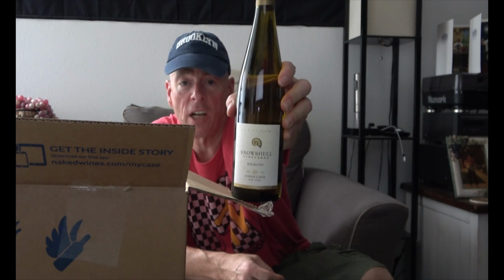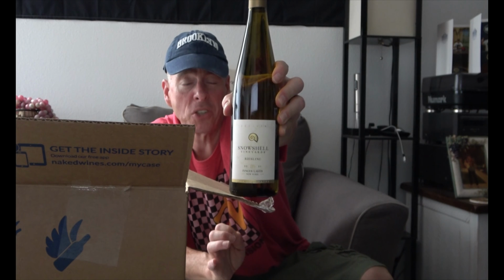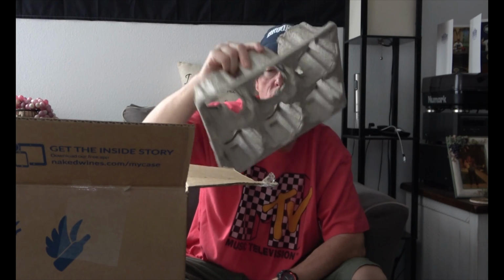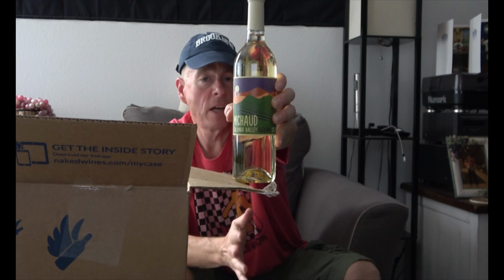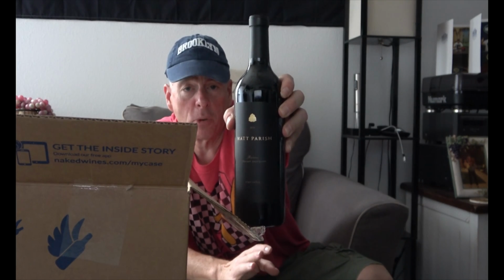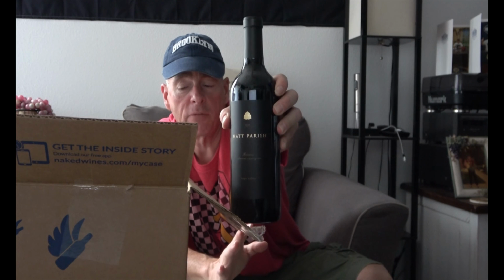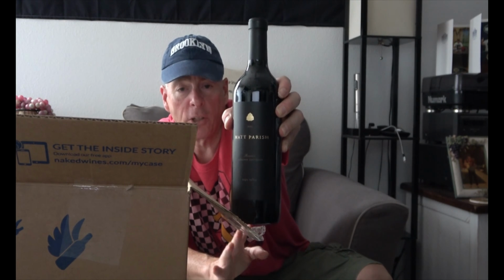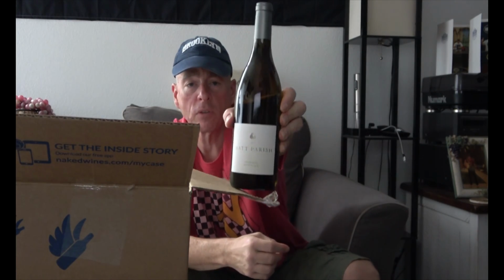The Desert Wine Guy - Naked Wines - The Review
If you love wine, you've come to the right place. Hang out with The Desert Wine Guy, have fun and check out some wine reviews and news from a middle class point of view.